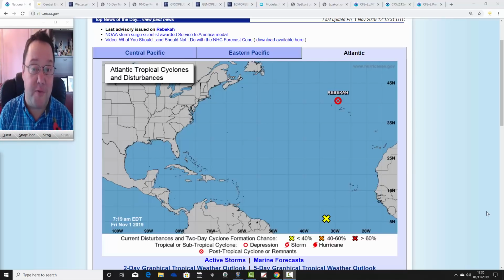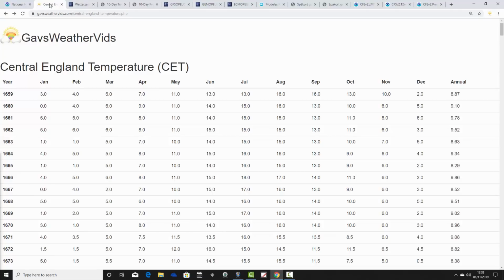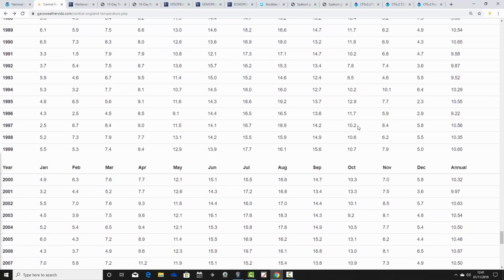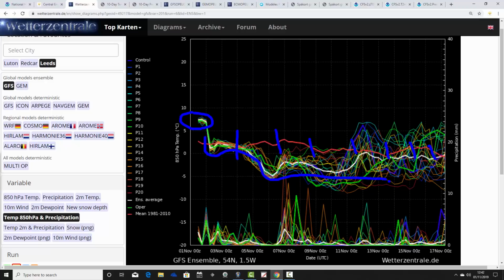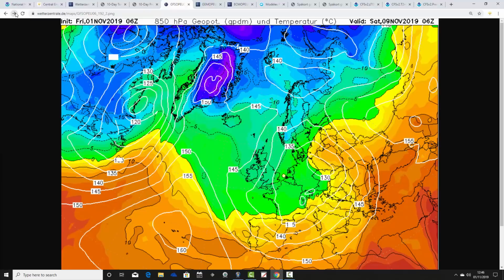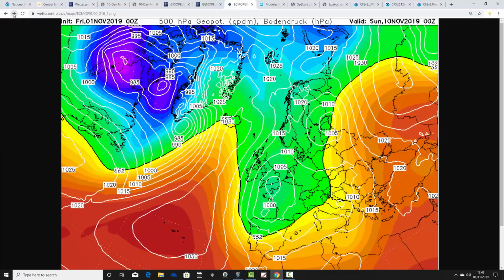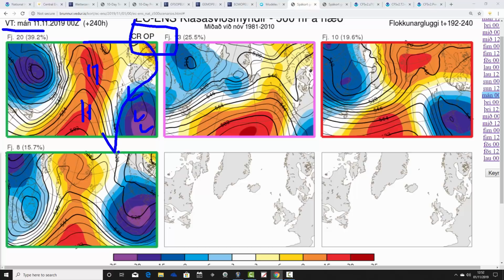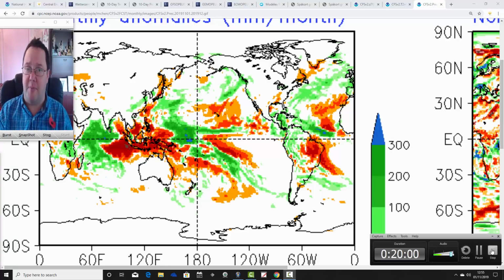First Half Of November Looking Quite Cold? (01/11/19)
VIDEO DESCRIPTION:

Week to ten day UK weather video update taking us to early November and beyond...